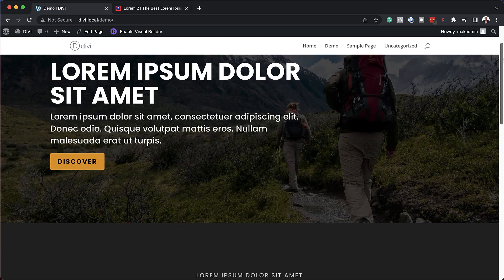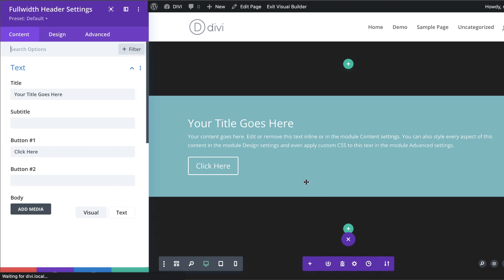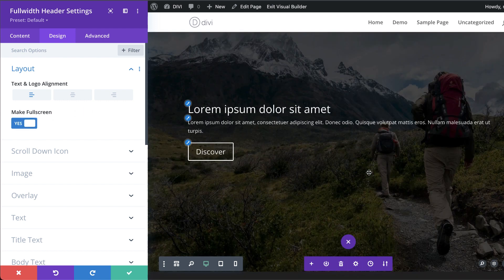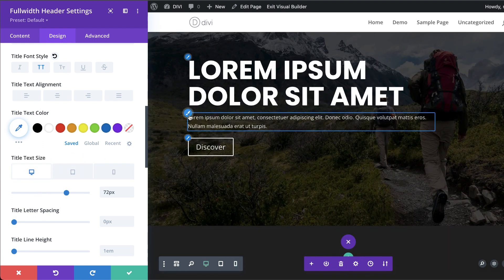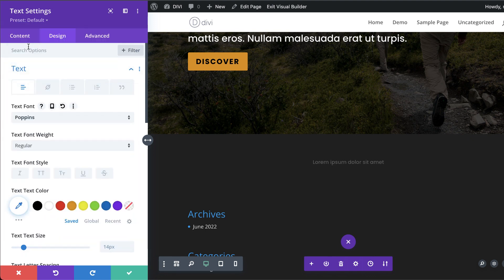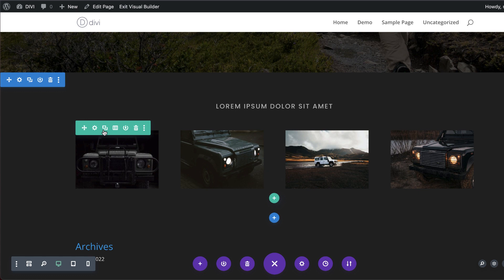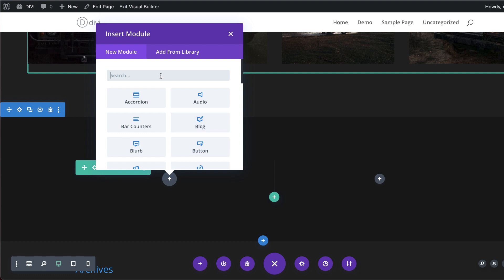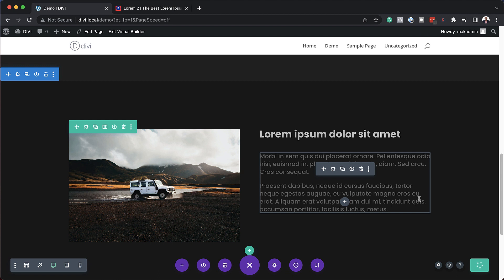How To Make A Dark Themed Website - Divi Tutorial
In this video, I show you how to make a dark themed website. This is a Divi tutorial that is easy to follow.